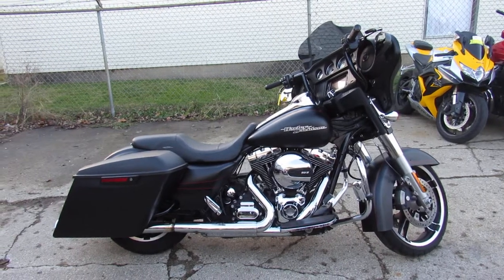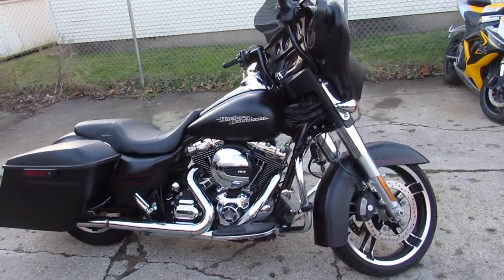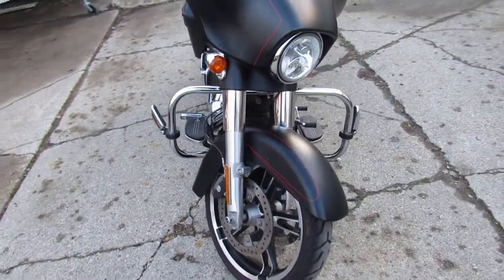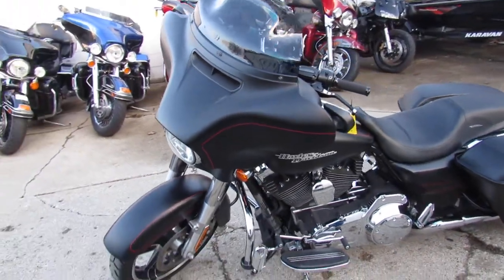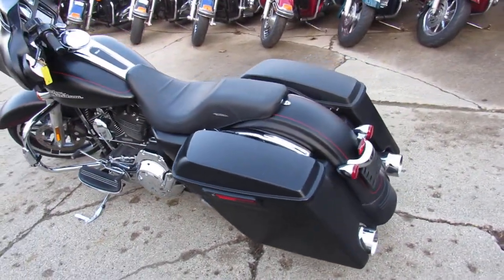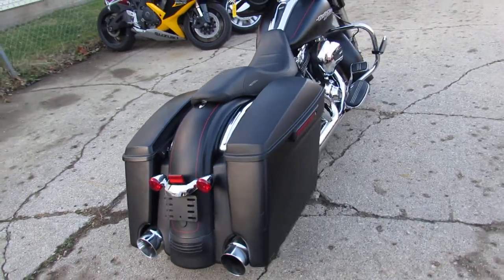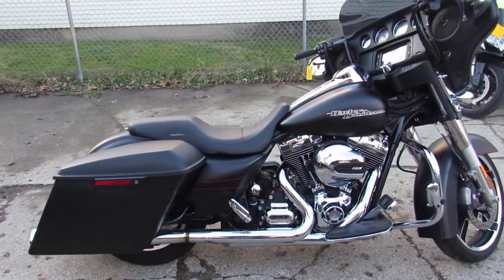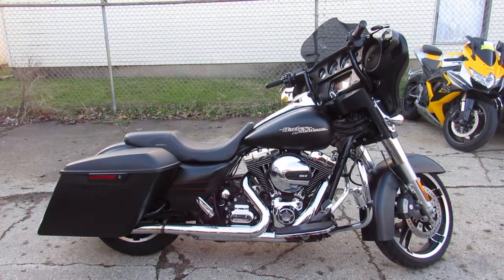Used 2015 Harley Street Glide Special for sale in Michigan U4557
Used 2015 Harley Street Glide Special for sale in Michigan